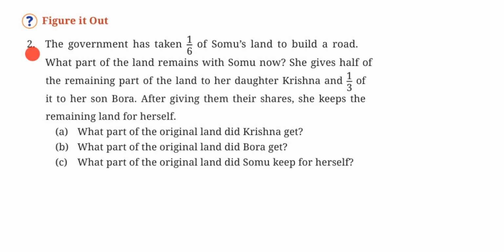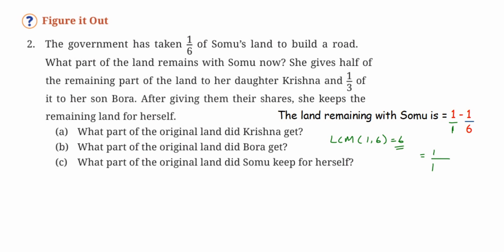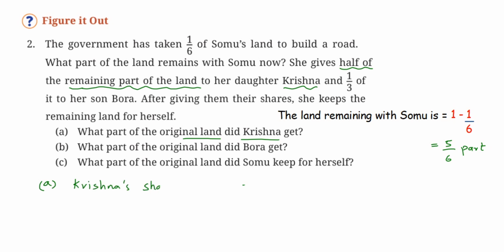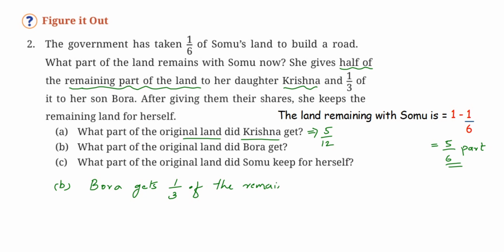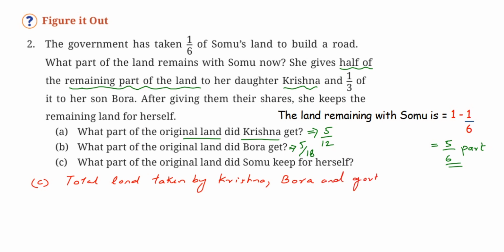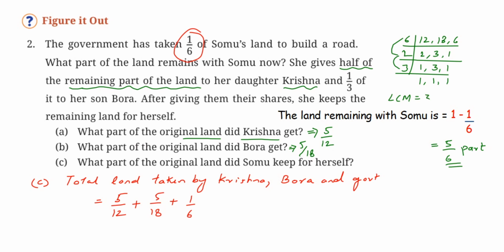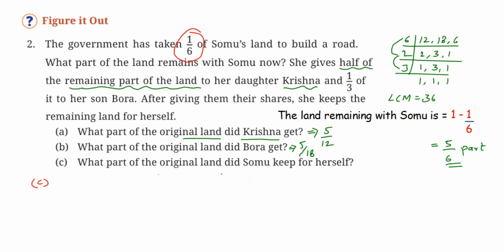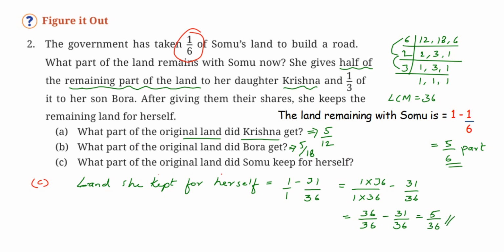Working with fractions class 7 - Ganita Prakash Solutions - Ex 8.3-2Q | Figure it out | Page 183,184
The government has taken 1/6 of Somu’s land to build a road. What part of the land remains with Somu now? She gives half of the remaining part of the land to her daughter Krishna and 1/3 of it to her son Bora. After giving them their shares, she keeps the  remaining land for herself.
 (a)  What part of the original land did Krishna get?
 (b)  What part of the original land did Bora get?
 (c)  What part of the original land did Somu keep for herself?

Chapter  8: Working with fractions
Class 7 Ganita Prakash
Figure it out (Ex 8.3)